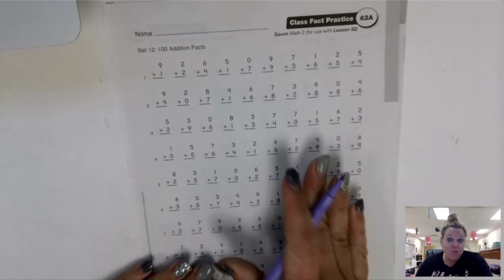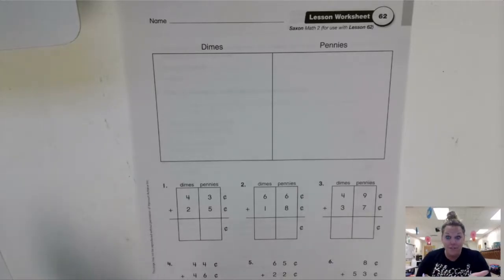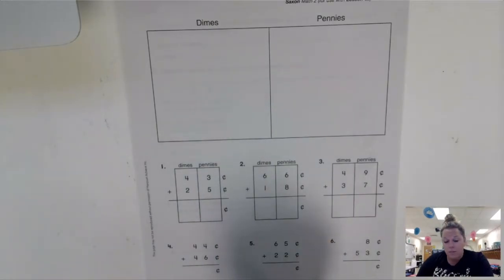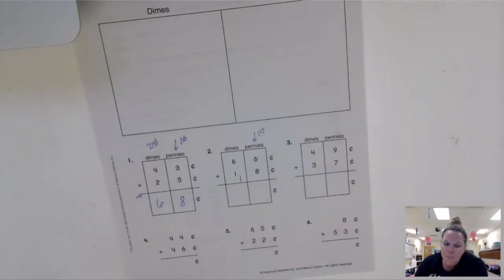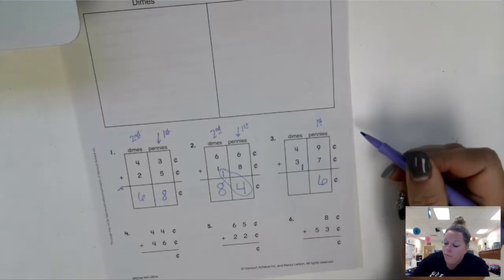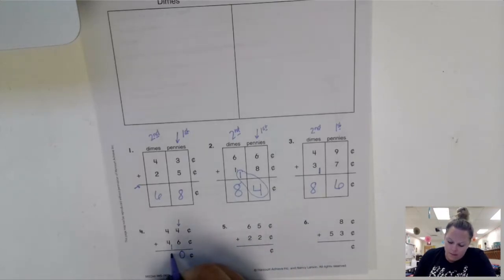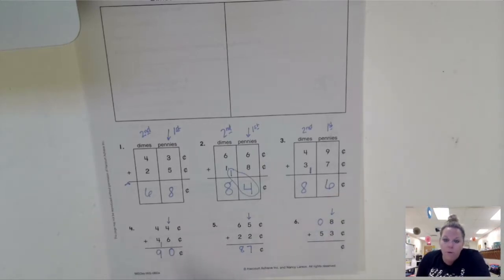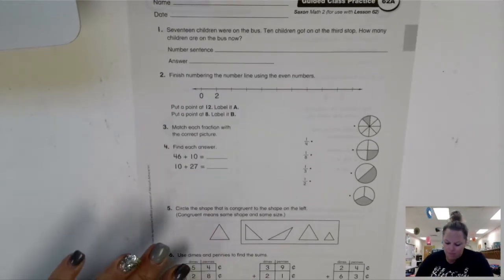Math Lesson 62